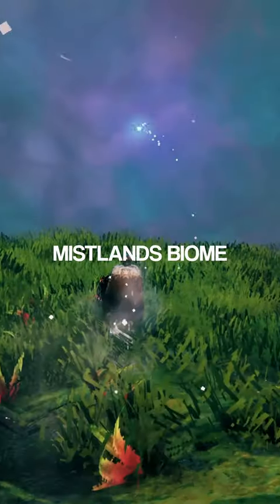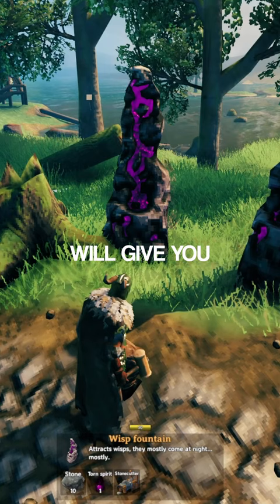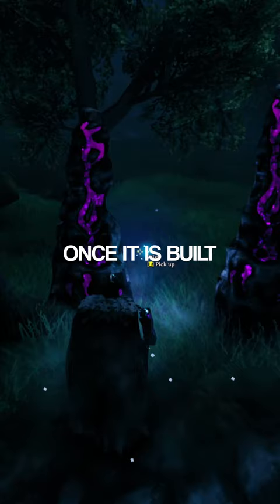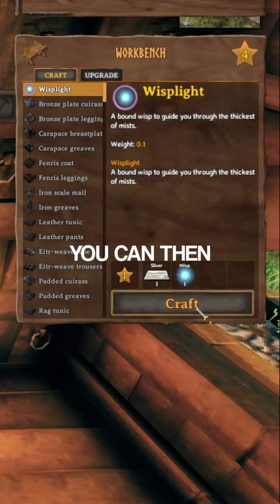How to Clear the Fog in Mistlands in 19.58s | Valheim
In this video, I (@phinqs) give you a clear no concise guide to getting started in the Mistlands biome in Valheim. The video shows you two of the best ways to clear the fog/mist and navigate the Mistlands: through use of the wisplight and by placing wisp torches. Note there is also a weapon, the Mistwalker, that clears a small radius of fog. However, the wisplight has a bigger radius and is better, in my opinion.